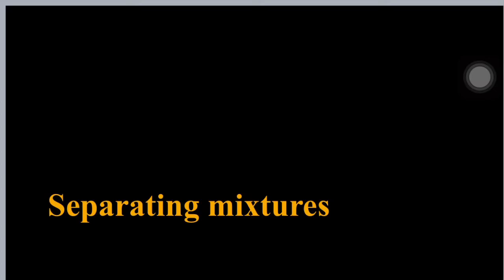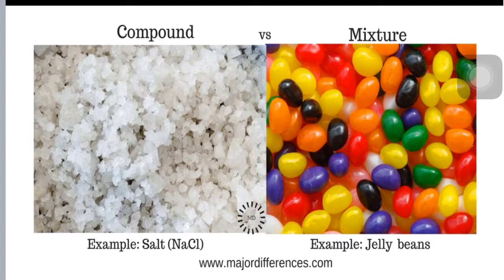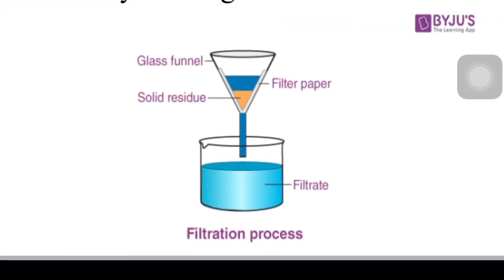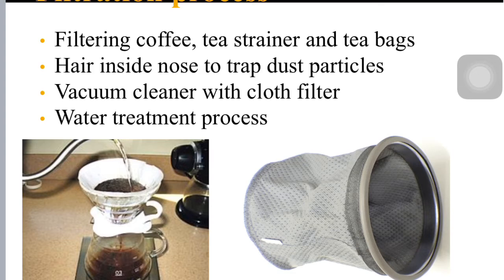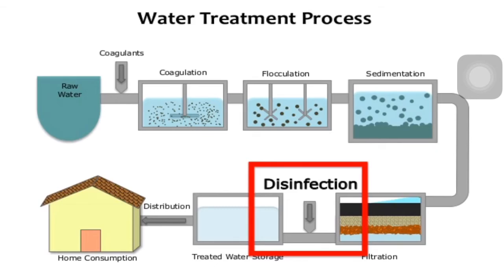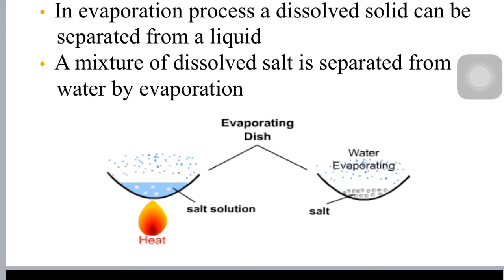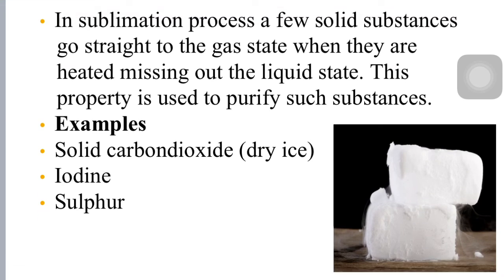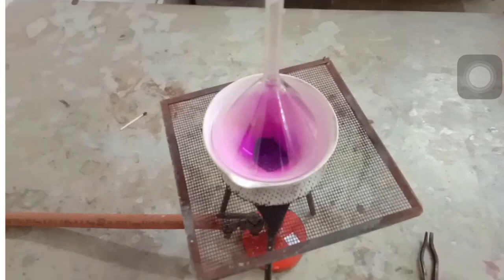Science Zoom Online Class Summary PMS Boys II